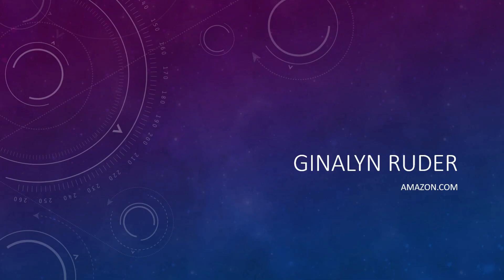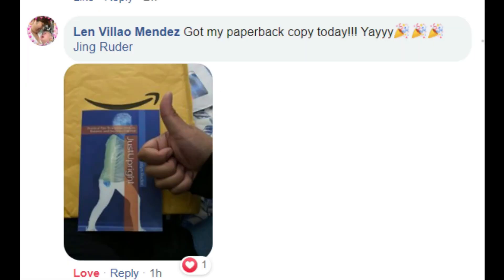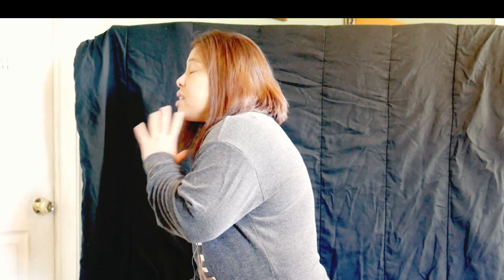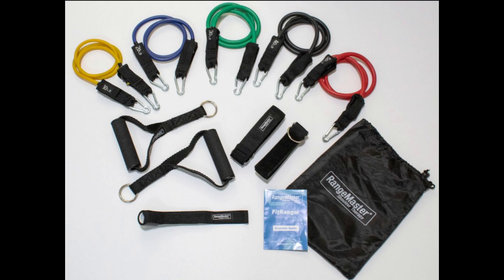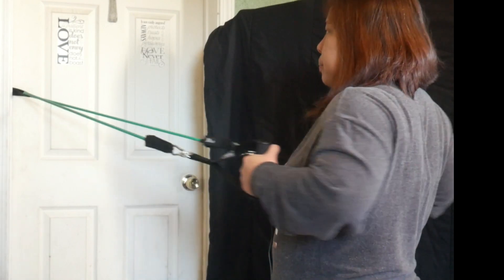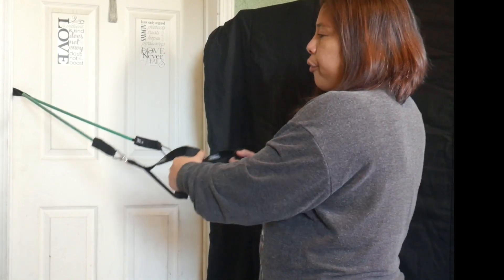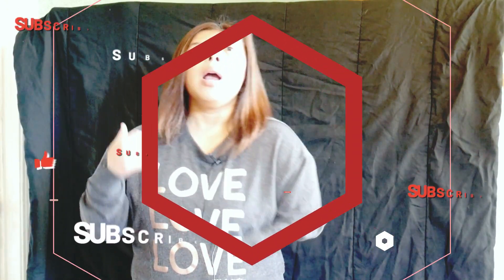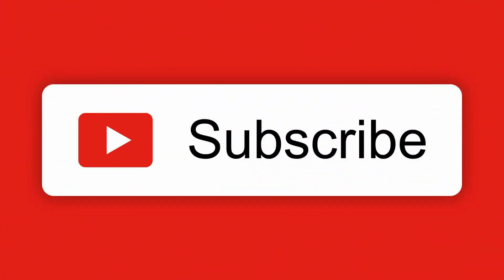Get Rid Of Hunchback Posture: Transform Your Body With Exercise Tubes!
Hunched over or stooped postures are very common. Poor posture creates muscle imbalance that can cause a wide variety of pain.

This video will you ideas on how to use exercise tubes to improve your upper back strength as well as your arm strength to improve your posture.

Our friends from Rangemaster have this wonderful FitRanger - a set of exercise tubes from 10lbs to 50lbs that comes with a door anchor, 2 handles, 2 ankle straps, bag, and exercise guide.

Important links for Foreign-Educated Physical Therapists' Success to United States Application and Clinical Expertise

To get the answers to your questions FAST, book a 1-on-1 consultation with Doc Jing, PT

USPT Turbocharge Masterclass - Step-by-Step Guide to United States Application for Foreign-Educated Physical Therapists

USPT The Notes Masterclass - Master how to document Daily Notes, Progress Notes, Discharge Summaries and Updated Plan of Care

USPT Visa On-Demand Masterclass: Learn What Type of Visas You Need To Successfully Practice in the United States

USPT Golden Approach and Strategies Masterclass - Increased your COMPETENCE and CONFIDENCE and be a ROCKSTAR Physical Therapists

SPECIFIC E-Book:
PT Path to US E-Book (Step-by-Step Guide To United States Application)
JustUpright: Practical Tips to Improve Posture, Balance, and Decrease Fall Risk E-book